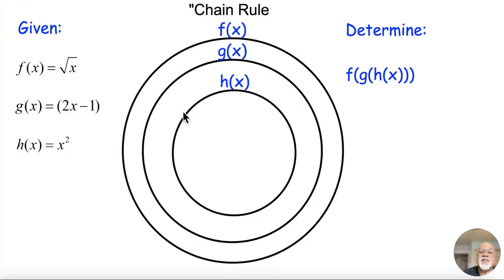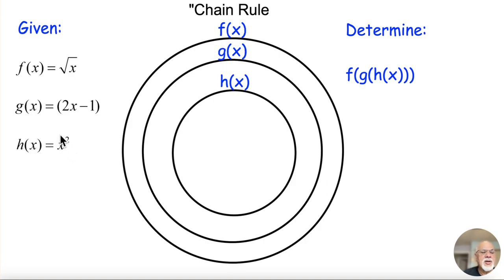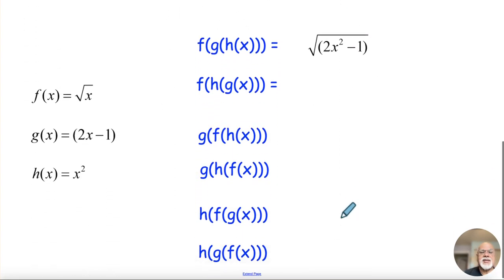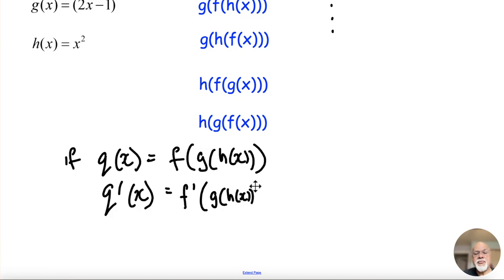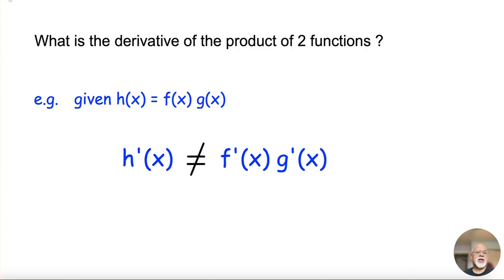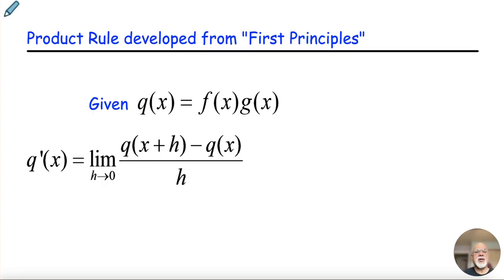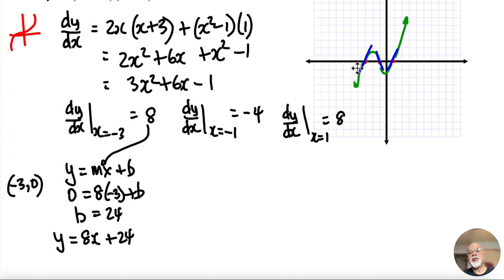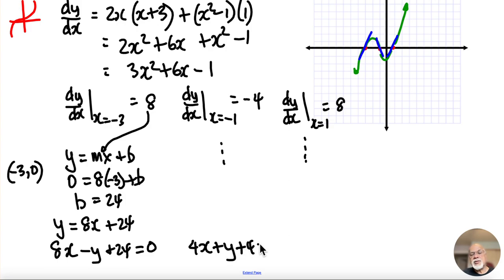Day6b Rules of Differentiation Day2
This is the second aession regarding the differentiation rules and introduceas the Product, Quotient and Chain rules.